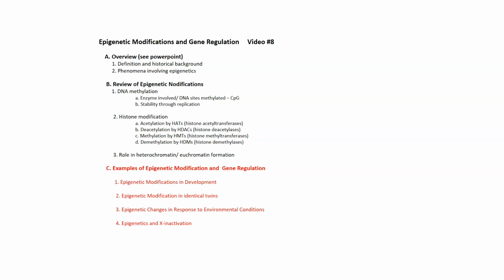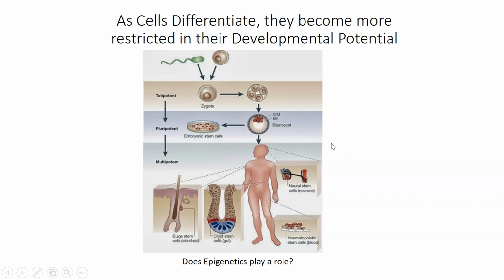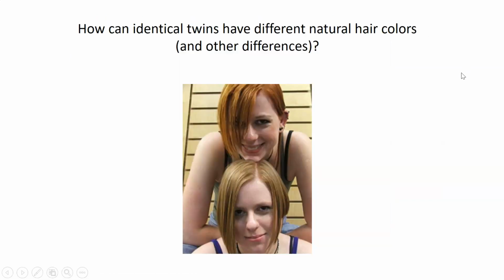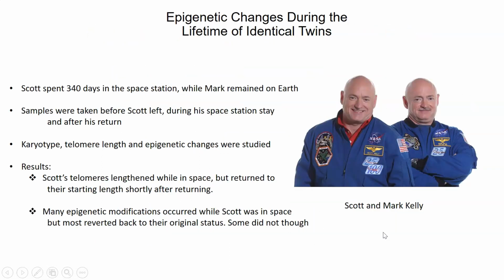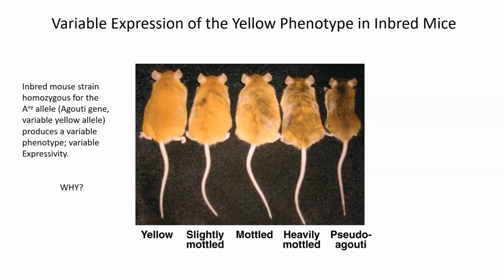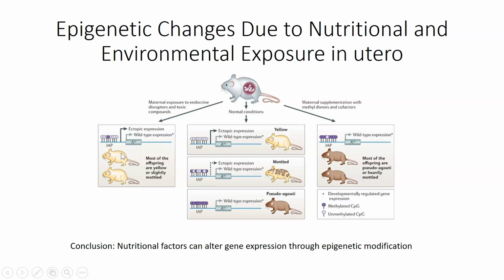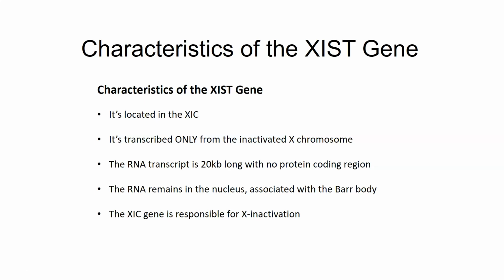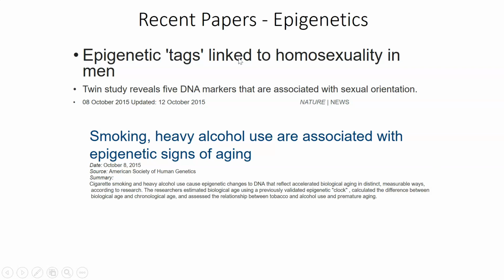Genetics Module 7 video #8 Epigenetic phenomena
In this video I discuss the role of epigenetic modification in various phenomena